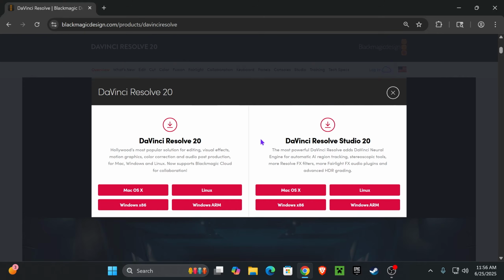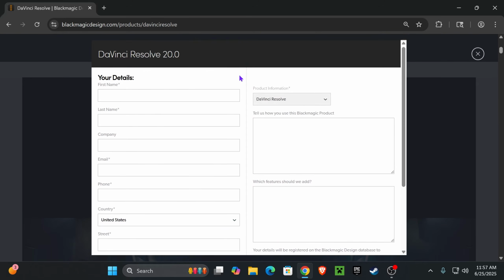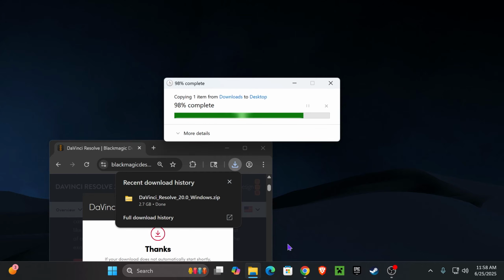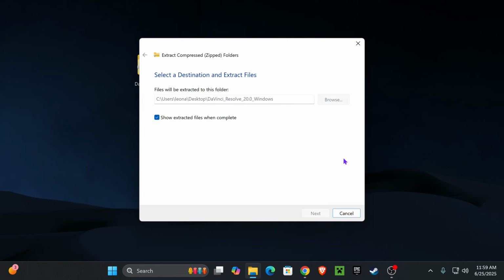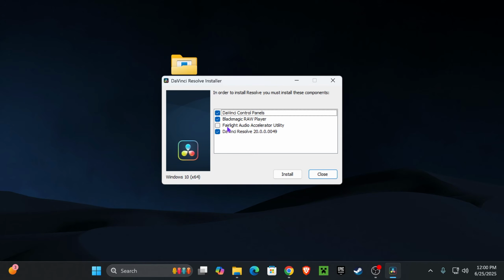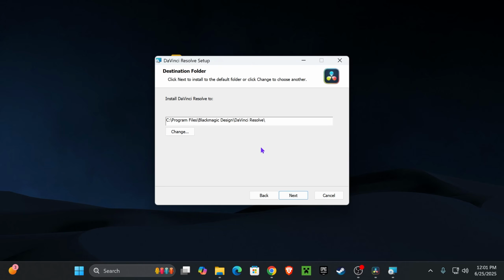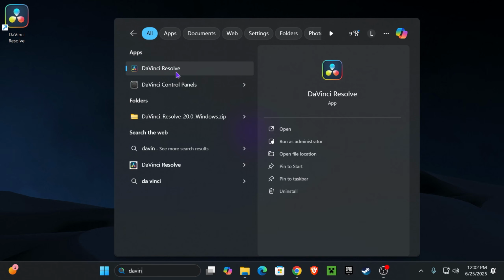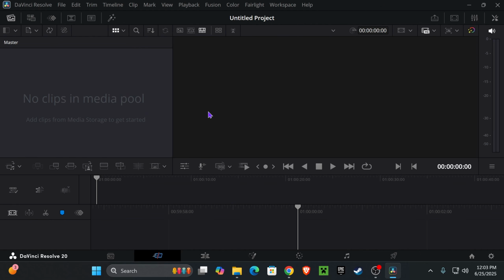How to Download & Install DaVinci Resolve Free (2026 Guide for Windows, Mac, Linux)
Learn how to download and install DaVinci Resolve for free in 2026 on Windows, macOS, or Linux step by step.

💡 INFO 💡

This 2026 tutorial shows how to download and install DaVinci Resolve for free on PC, Mac, and Linux. Whether you're using Windows 10, Windows 11, macOS Ventura, macOS Sonoma, or any major Linux distro, this guide walks you through getting DaVinci Resolve 2026 up and running. We'll cover downloading DaVinci Resolve for free directly from Blackmagic Design, installing DaVinci Resolve on different operating systems, and fixing common install issues. If you're searching "how to install DaVinci Resolve 2026 for free," "how to get DaVinci Resolve on Windows or Mac," or "how to set up DaVinci Resolve Linux," this video covers it all. Perfect for beginners trying to start with DaVinci Resolve free in 2026.